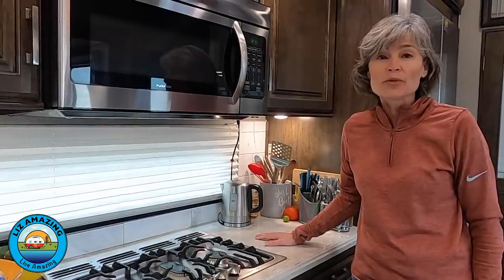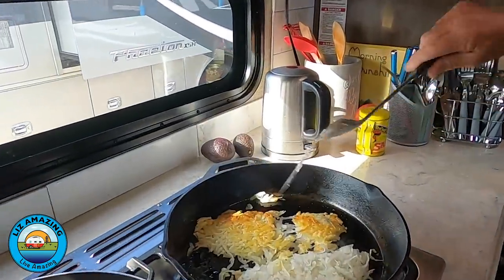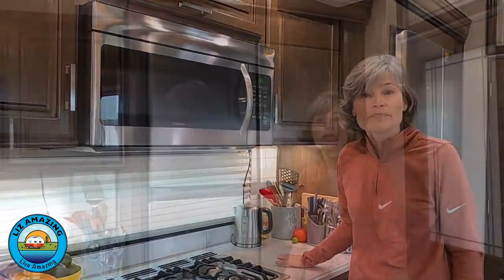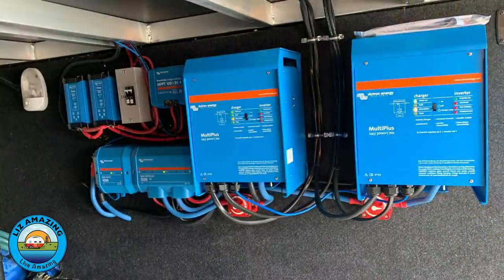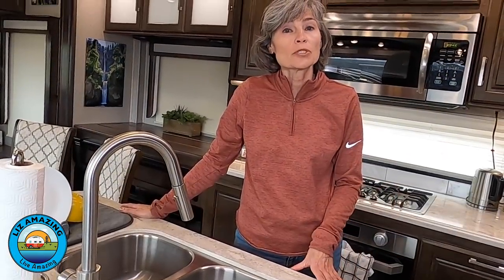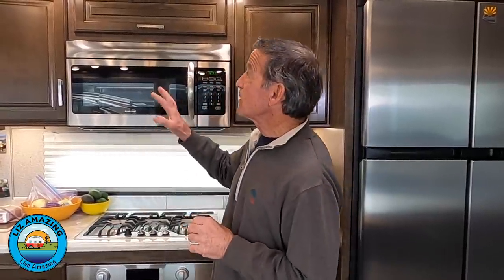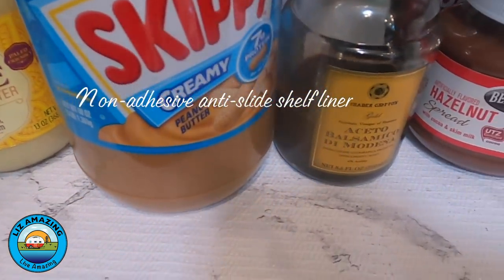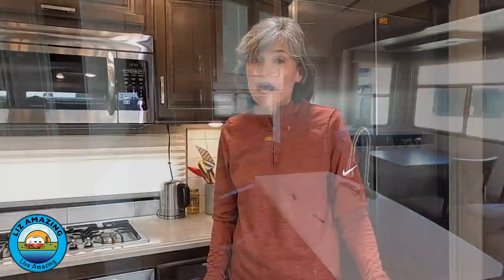Rv Life: Kitchen Layouts | The Good and the Bad | Fulltime Rv Living | Coffeemaker giveaway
✅ RV Resources
🛒 Liz Amazing (and Paul)’s Amazon Store
💰How I went from zero to 10,000 subscribers in ten months

😉Using the above links doesn't cost you any extra. These proceeds help us offset the costs associated with the many hours of work, camera and computer equipment, and help us continue to bring you valuable helpful and informative RV videos. Thank You!

Your Rv kitchen can make or break your life on the road. Liz and Paul give tips on what to look for when shopping for a camper, motorhome, fifthwheel or camper van.

Liz has owned eight campers and shares what to look for in kitchen layout including the type of stove, size of refrigerator, style of sink, and so much more. Liz and Paul discuss whether you should get a dishwasher and when NOT to get an oven in your camper.

CONTEST IS OVER. THANK YOU FOR YOUR PARTICIPATION. CONGRATULATIONS TO DAD DAD.

LINKS
Instant Pot

Pro Blender

Dish mat

Rv shelf liner

Puck lights

KONA French press

Travel trailer? Fifth Wheel? Class A? Class C? How to pick the right camper for you

Liz and Paul are fulltime RVers who met on the road as solo travelers. Each of us had been on the road for a year before getting together as a couple. This channel provides entertaining and informative RV tips and tricks if you are thinking about living the RV life fulltime, part time or just on weekends.

We are not travel or RV experts. It is important to do your own research to find what works best for you. We share our RV tips and tricks that work for us. We are a participant in the Amazon Services LLC Associates Program, an affiliate advertising program designed to provide a means for us to earn fees by linking to Amazon.com and affiliated sites.